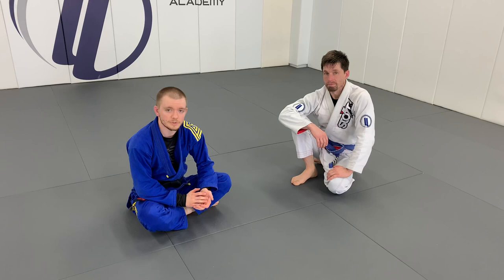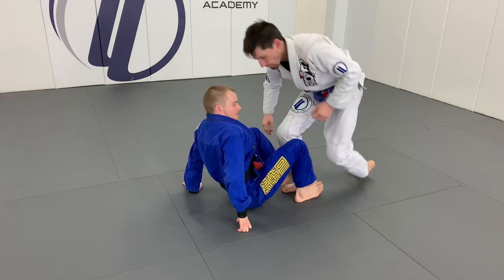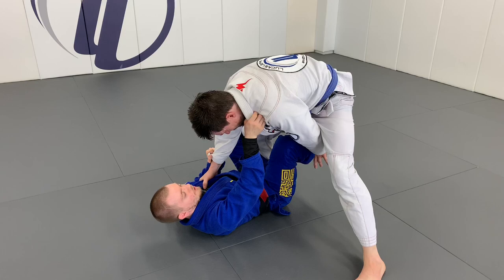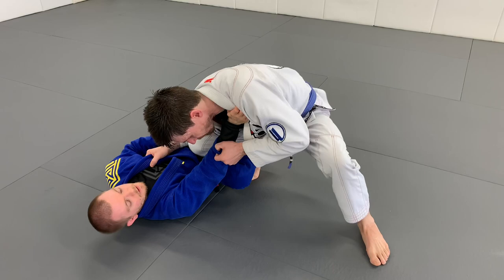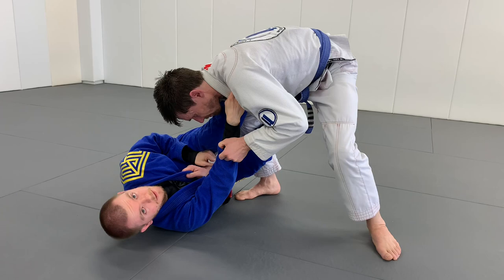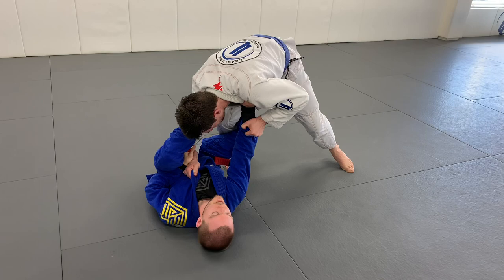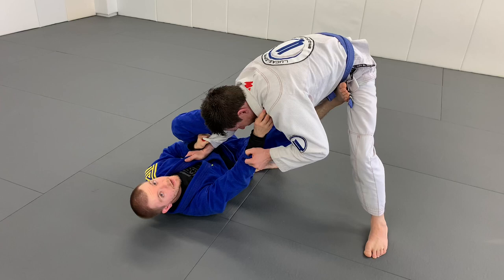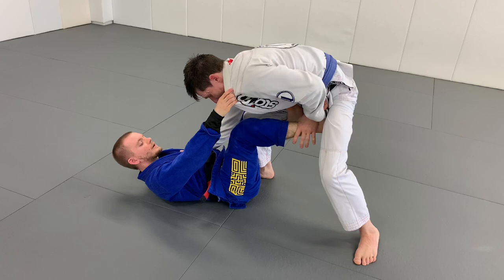Short Lasso Guard Retention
An introduction to using the short lasso hook to regain the de la Riva guard position